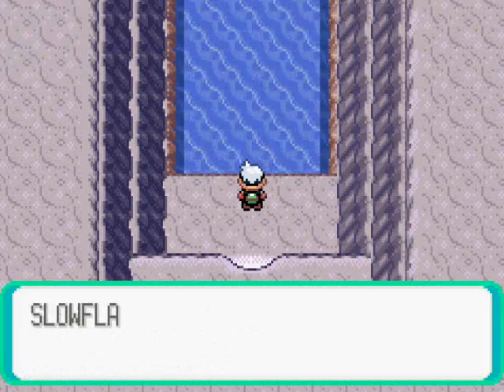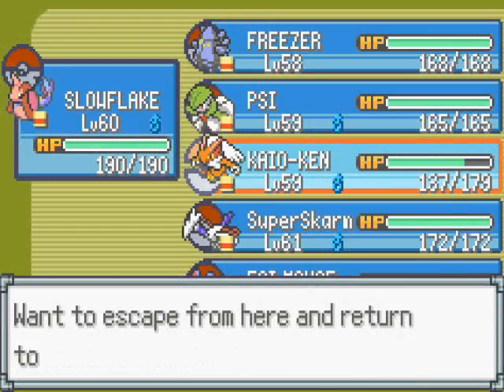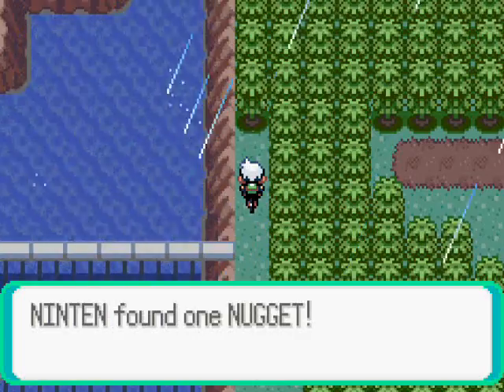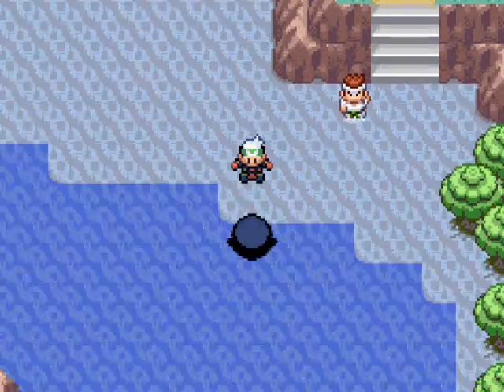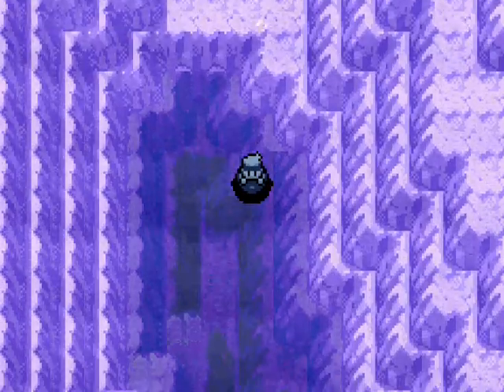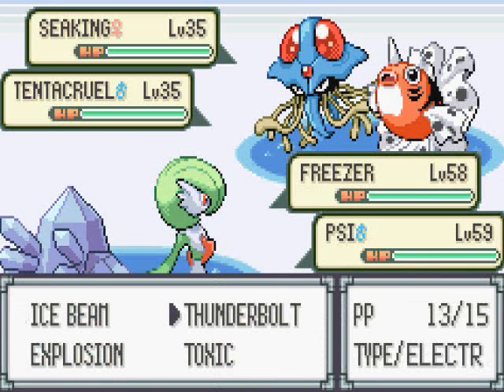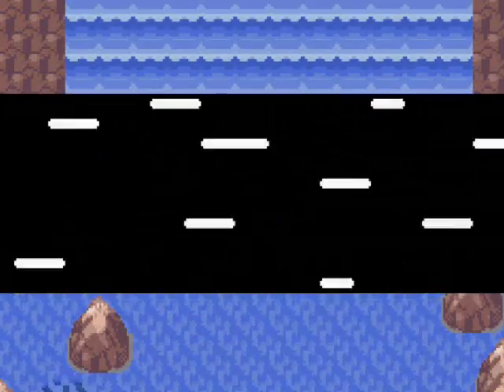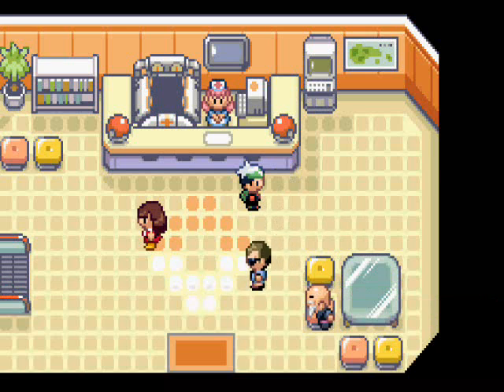Let's Play Pokemon Emerald Part 53 - On The Road To Ever Grande City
Happy Pi Day Everyone!
Unfotunately there is no pie in this video. There is only more water.
At least there's not that much sea left, if any.